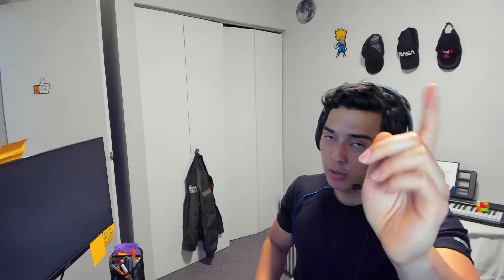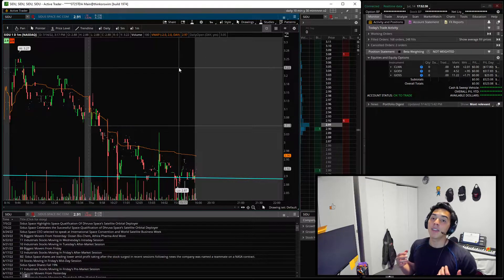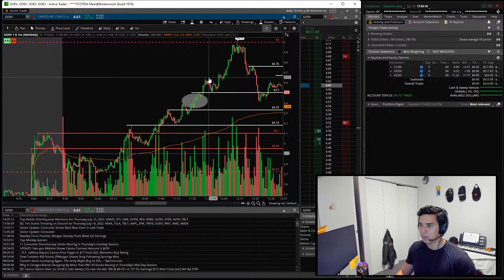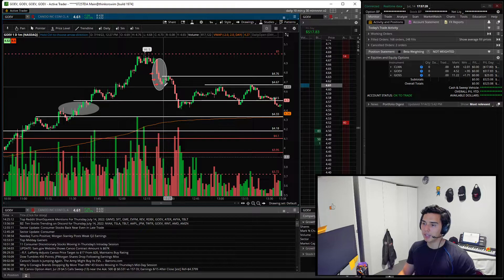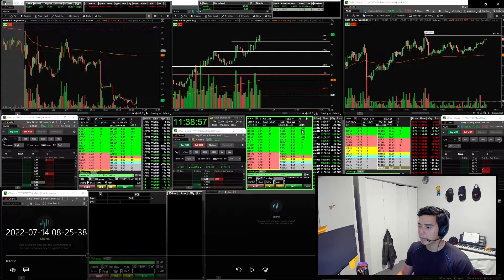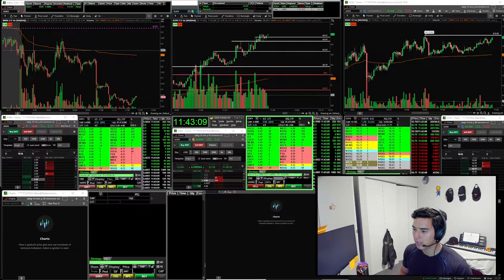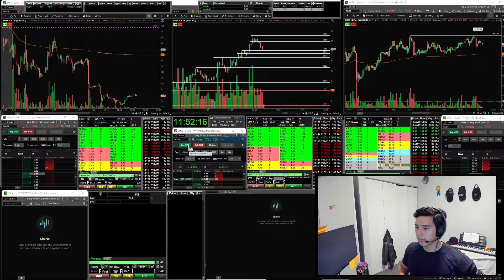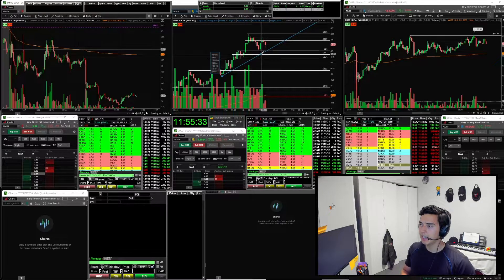It Only Takes One Trade! | Stock Trading | Mighty Recap!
⚡FIGHT WITH ALL YOUR MIGHT! Fight you weakling... Fight! You got more and you know it! Dig Deep!

👍🏻While you are fighting... can you leave a like? Just Imagine that the like Button is the Buy Button for a sweet leading gapper doing the cleanest pullback you've ever seen, just above a 700k BID. No fear no Hesitation just punch it!

📈 Day trading is risky and most traders lose money,  and statistically you will lose too... so try NOT to become a statistic! Get dialed, study hard, learn how to make your own decisions and TRADE IN A SIMULATOR!

Stock​market
Day​Trading